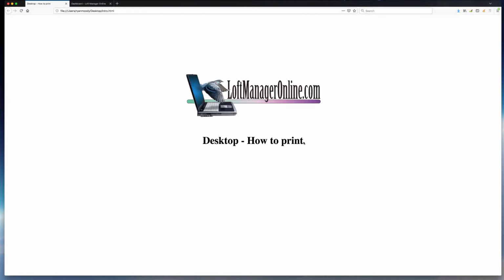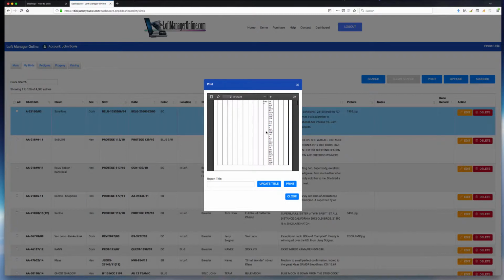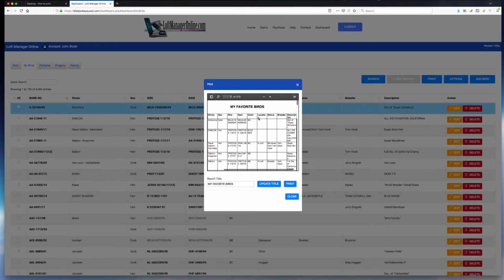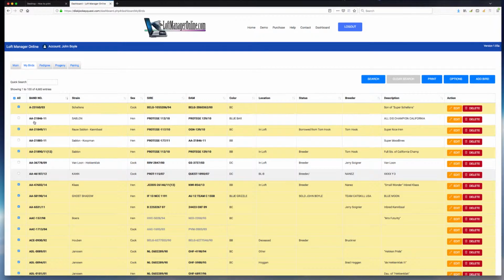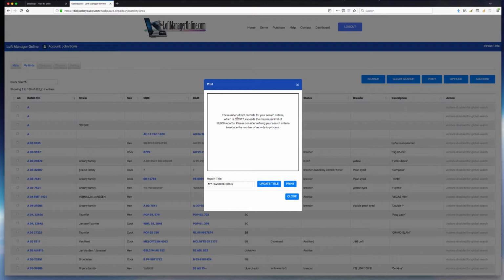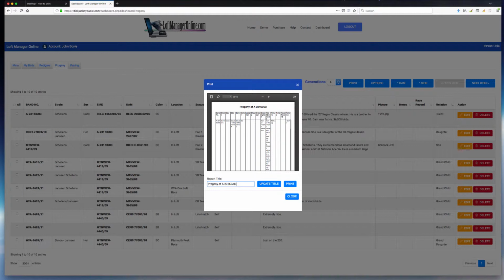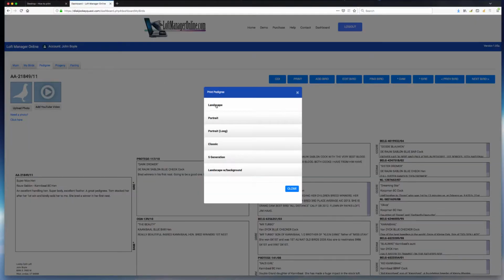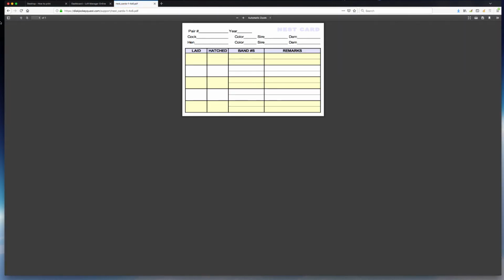Desktop - How to print